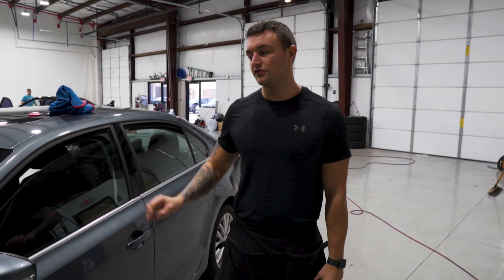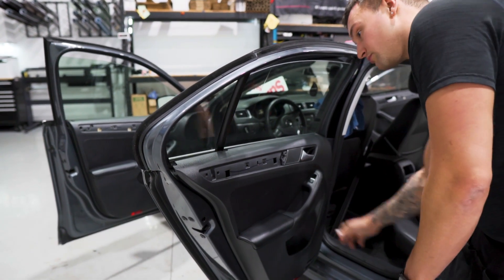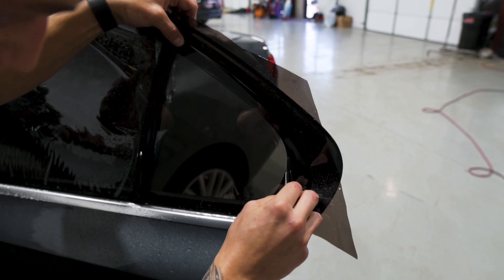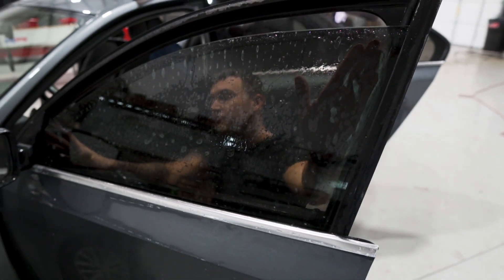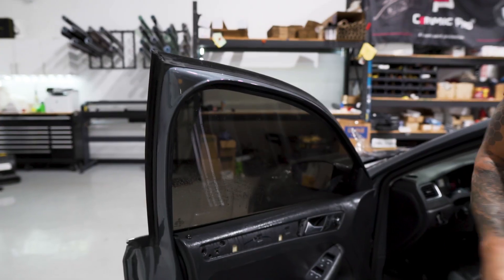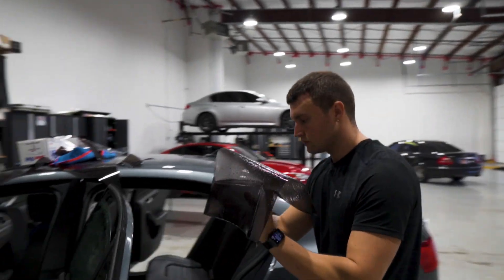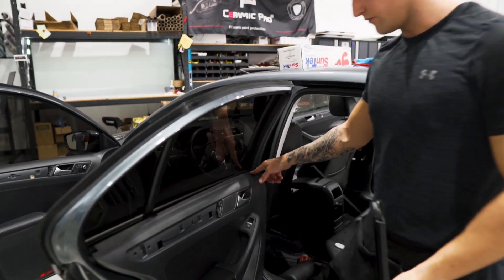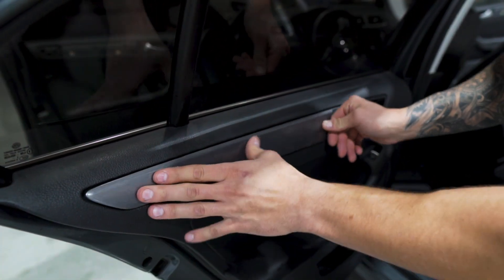How To Professionally Tint a 2014 VW Jetta